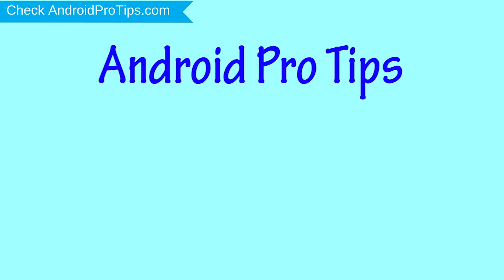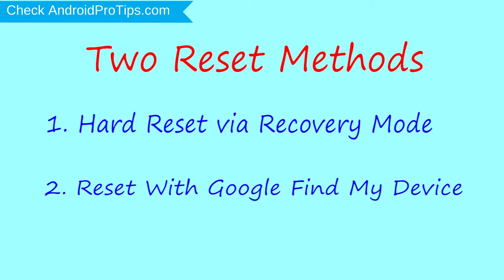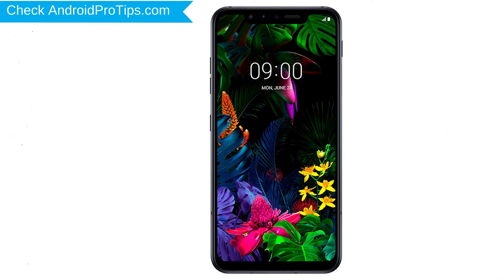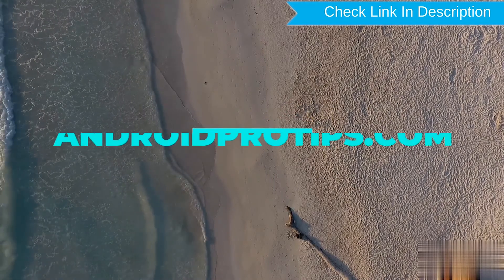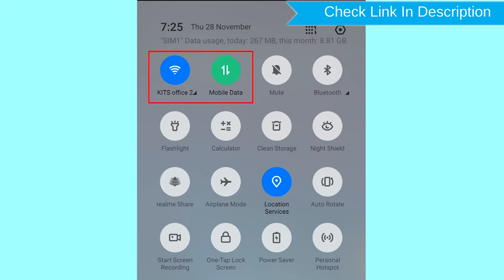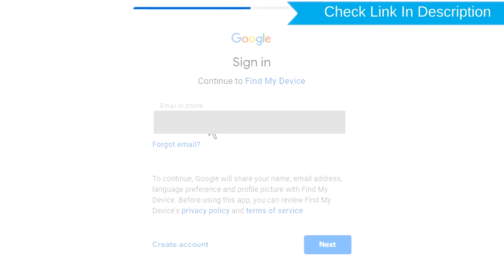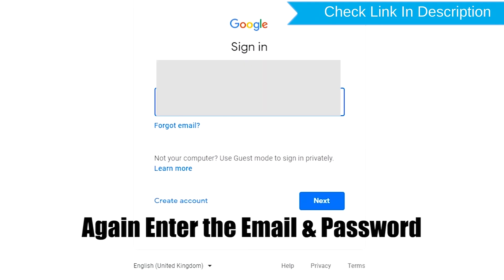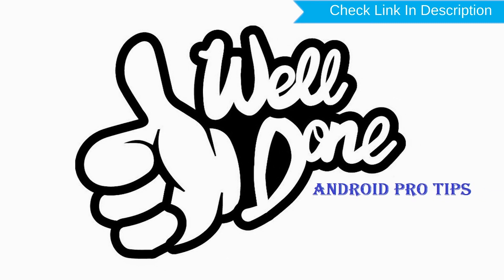How to Reset & Unlock LG G8s ThinQ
You can easily Hard Reset LG G8s ThinQ android mobile here. You can also unlock LG G8s ThinQ phone when you forgot the password.

In this video, you can learn how to reset LG G8s ThinQ android phone in different ways.

Video Contents
How to Hard Reset LG G8s ThinQ.
Reset LG G8s ThinQ without password.
Unlock LG G8s ThinQ Android phone.
Reset LG G8s ThinQ with Google Find My Device.
Wipe/delete data on LG G8s ThinQ.
LG G8s ThinQ format when forgot password.
LG G8s ThinQ bypass google account protection.

Hard reset LG G8s ThinQ